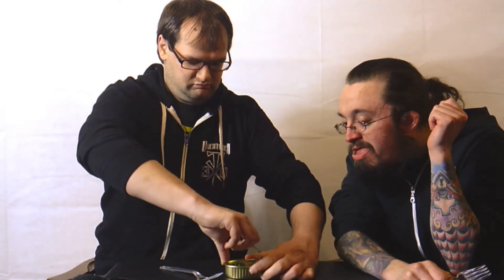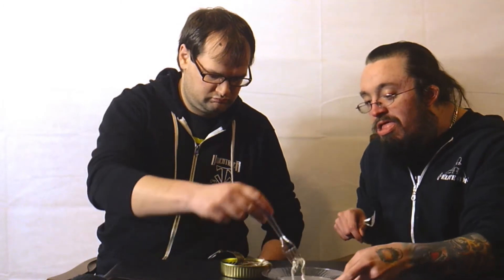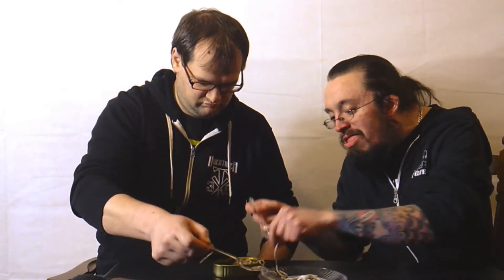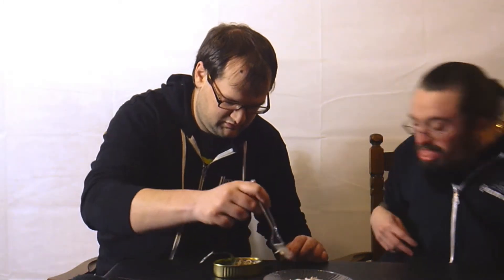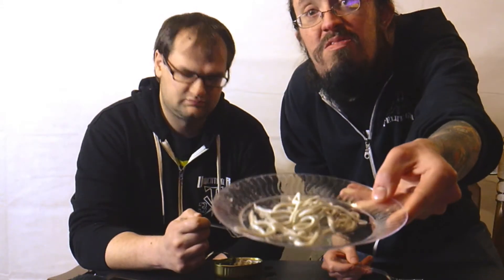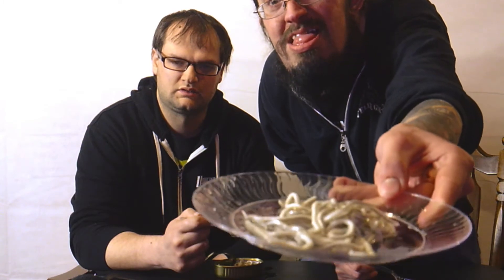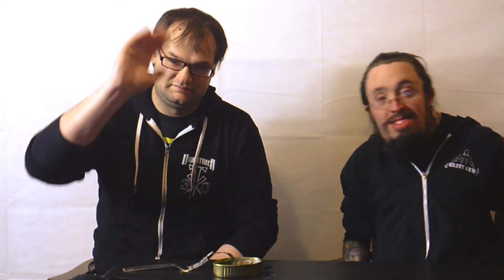Slammed For Fun Episode 26 ( Canned Eels)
Tommy and John try canned eels for the first time.